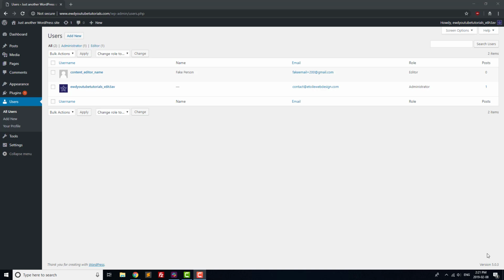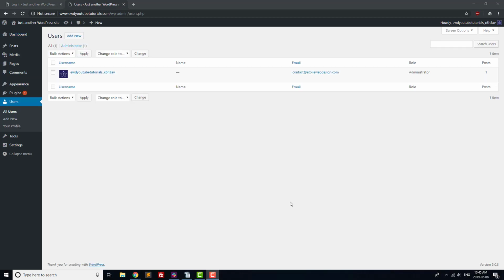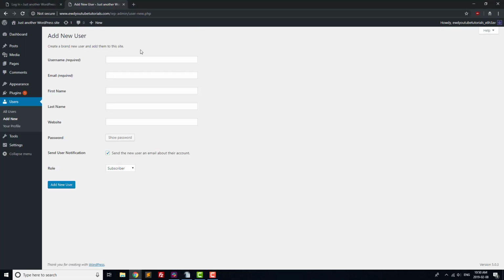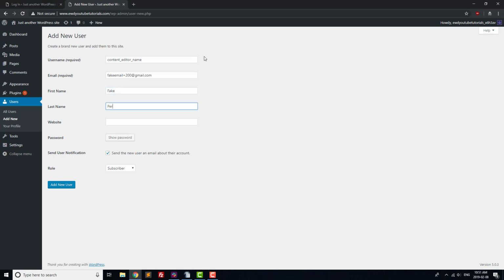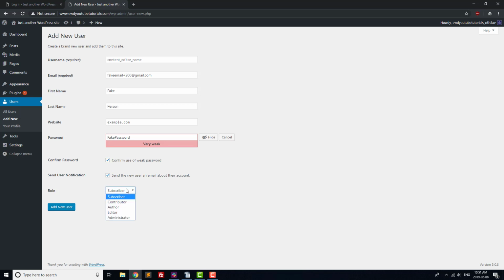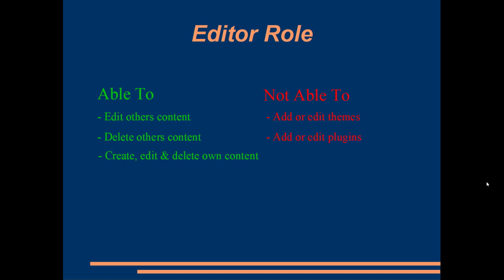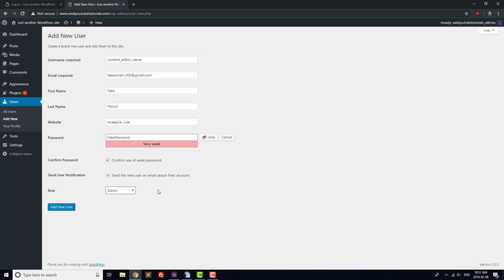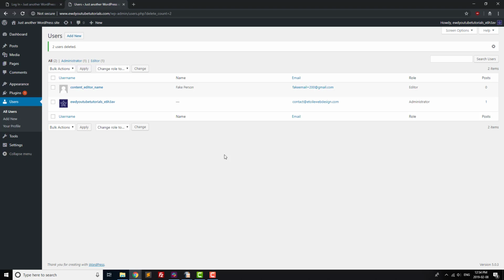Creating WordPress User Accounts - Content Editor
In this video, we create a content editor account in WordPress. This setup is perfect for sites that will have one person creating and editing most of their content.